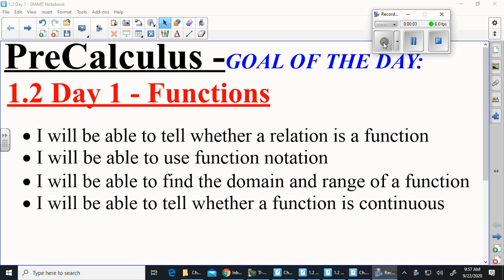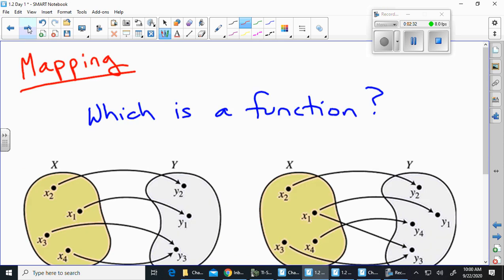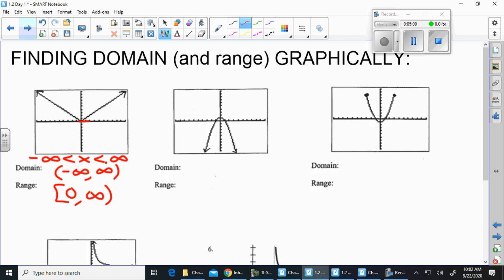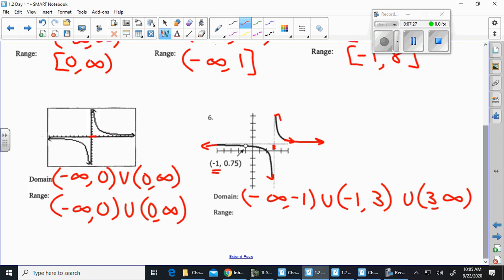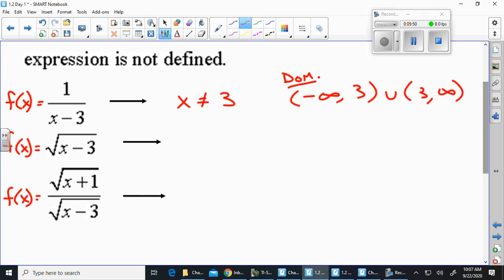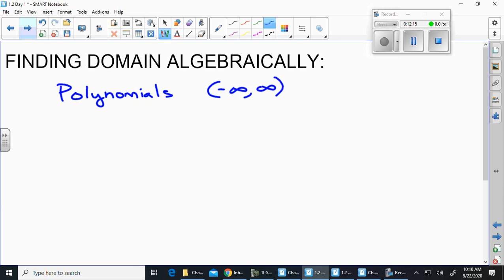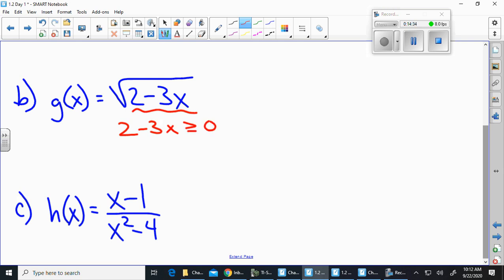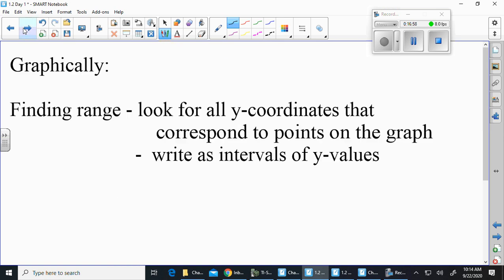Functions, Domain, Range 1